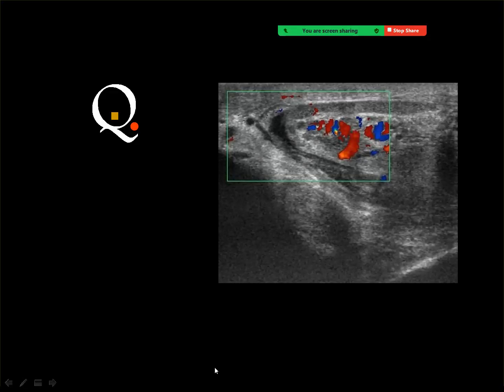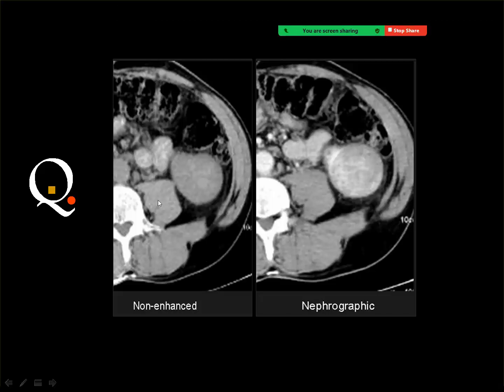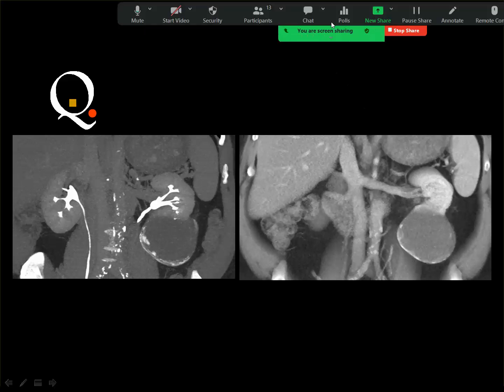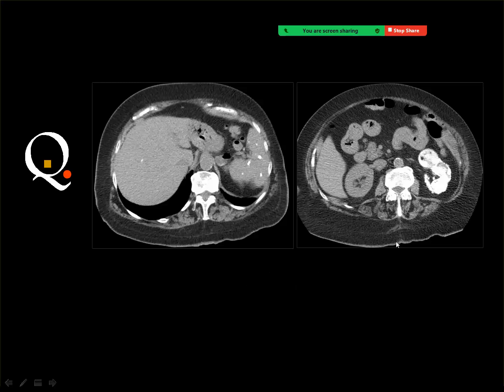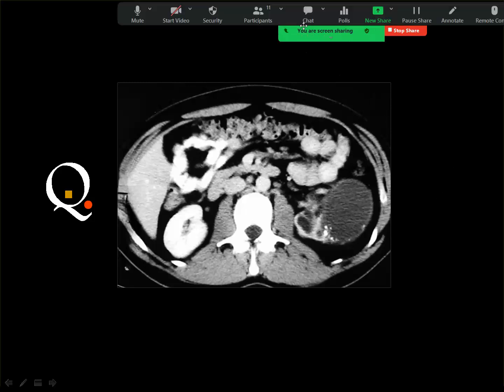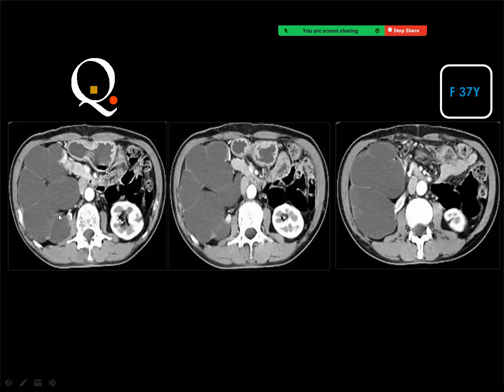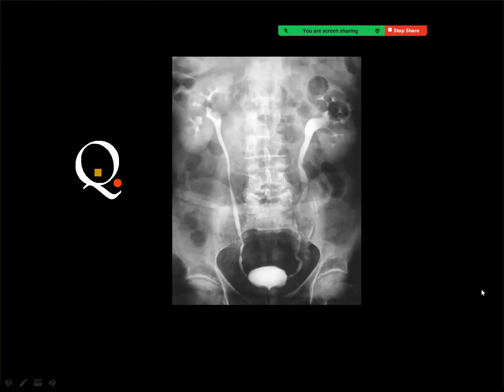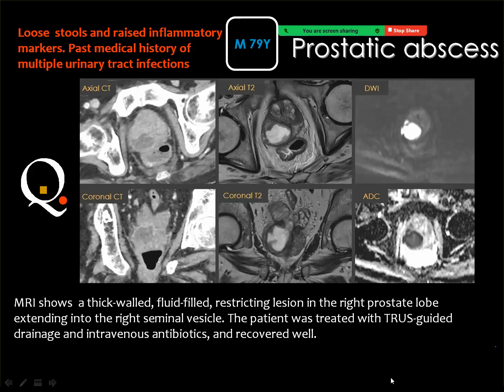Q4- Quiz cases V Genito Urinary - Prof Mamdouh Mahfouz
Quiz cases V Genito Urinary
By